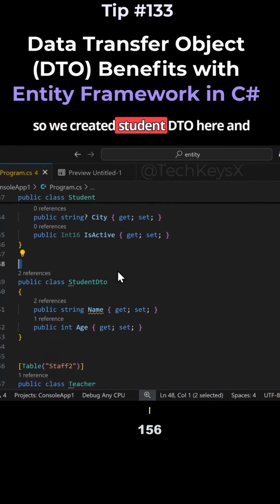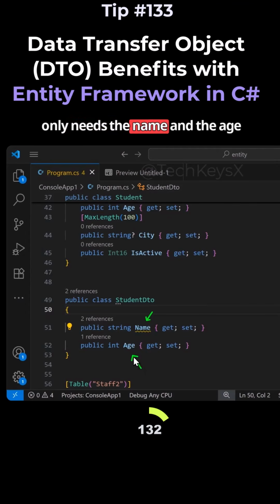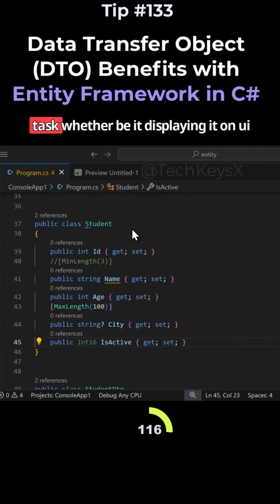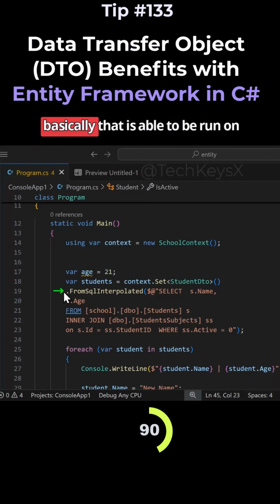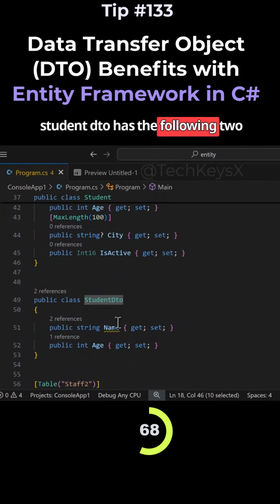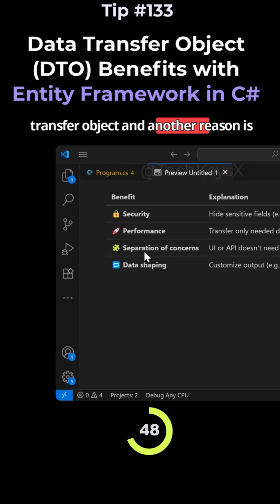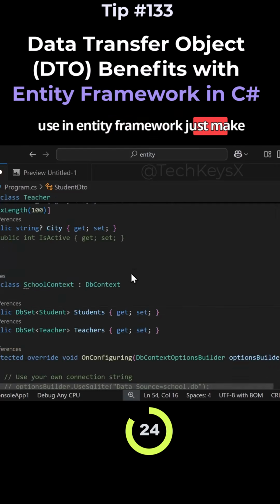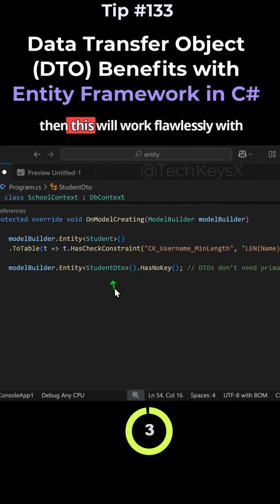Data Transfer Object DTO Benefits with Entity Framework in C# Tip #133